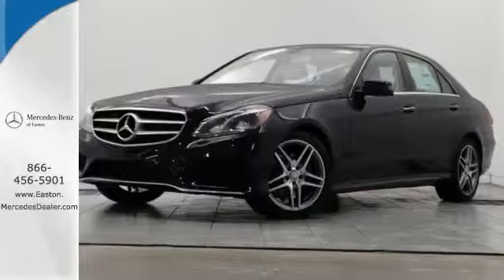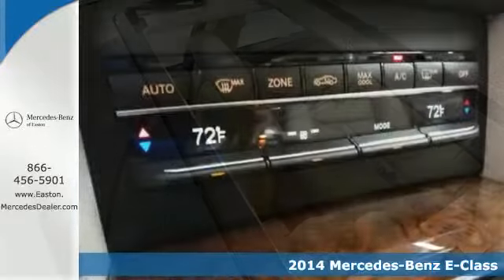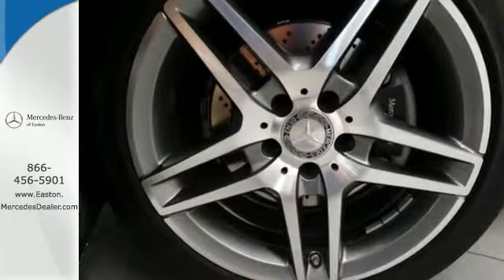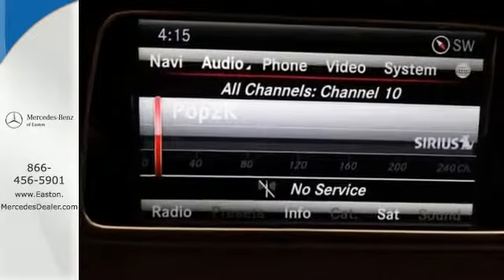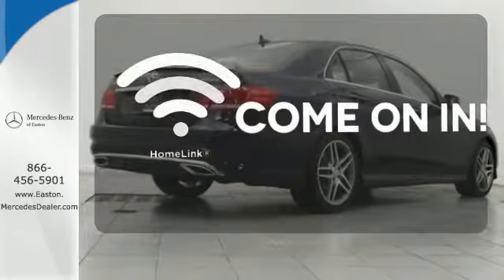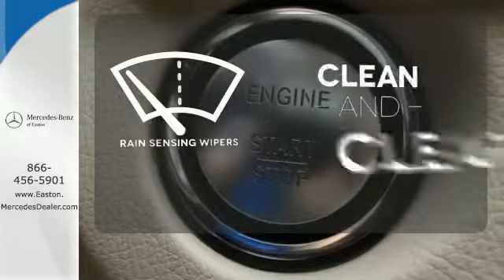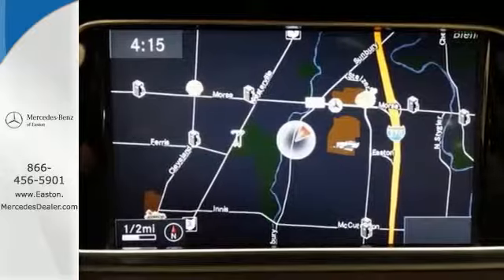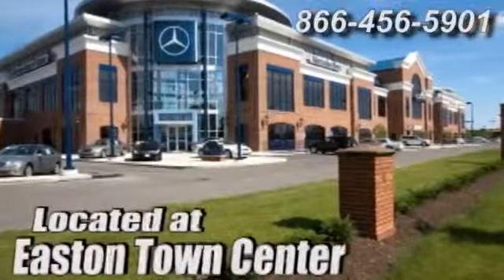2014 Mercedes Benz E Class Columbus OH Mercedes Benz Dealer, OH MN073689 360p